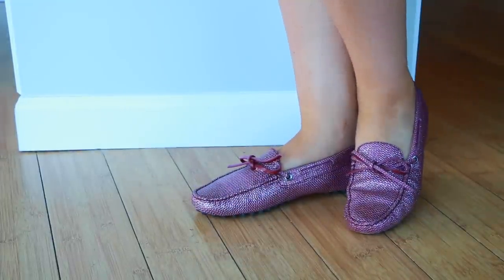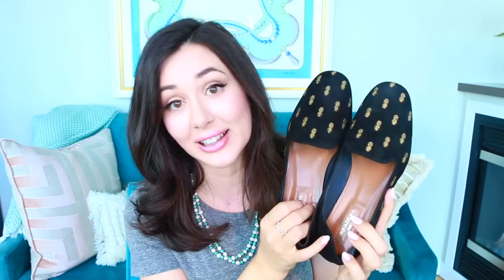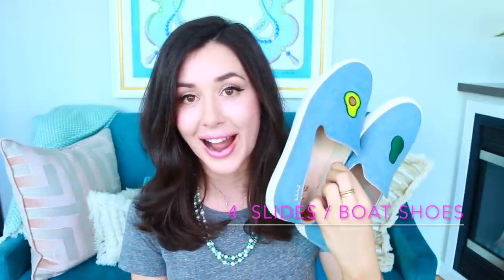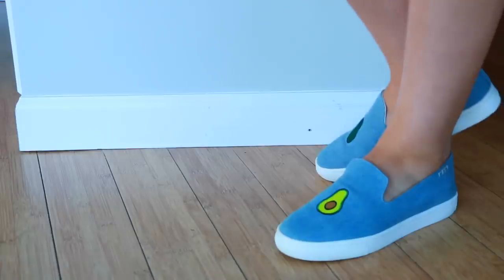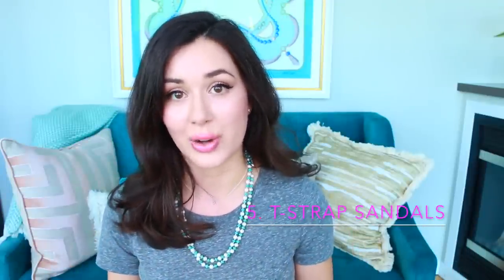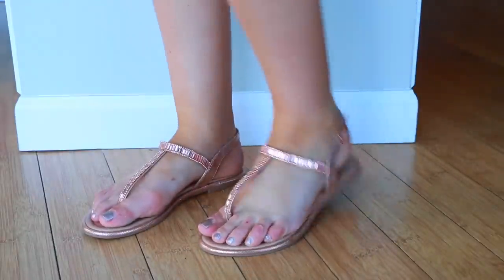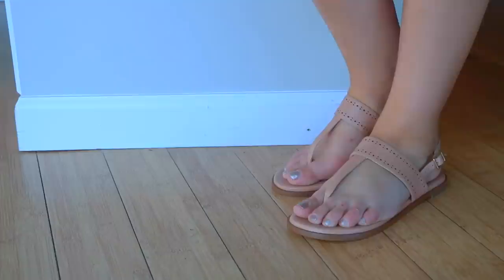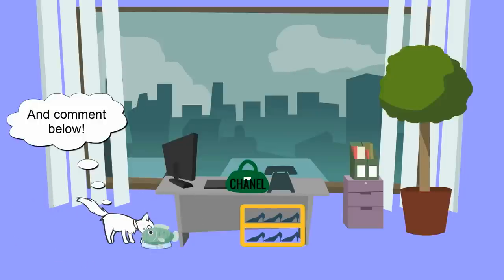THE BEST FLATS | TOP 5 PAIRS & TRY-ON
My top 5 favourite and most worn pairs of flat shoes that I think are must have classics! Open for links...

Dress I'm wearing

On my lips

1. Ballet Flats

Similar Chanel Ballet Flats

Similar Nude ballet flats (on sale!)

2. Loafers

Similar Tod's Loafers

Aquazzura Loafers

3. Statement Flats

Charlotte Olympia Kitty Flats

Chloe Flats

4. Slides / Boat shoes

Sperry Boat shoes

5. T-Strap Sandals

Aldo Rose Gold Sandals

Cole Haan T-Straps from this season

Nouvelle Pearl
Canada

Nouvelle Pearl is my pursuit into jewelry design and creation. Nouvelle Pearl represents the culmination of a lifelong dream to create beautiful precious jewels for women of all ages.